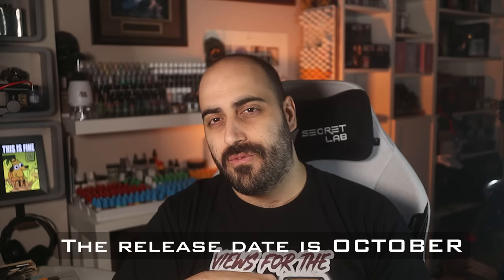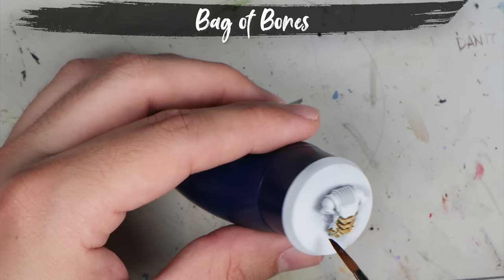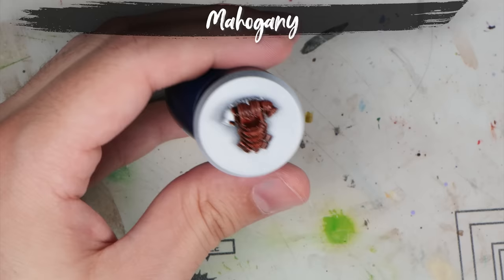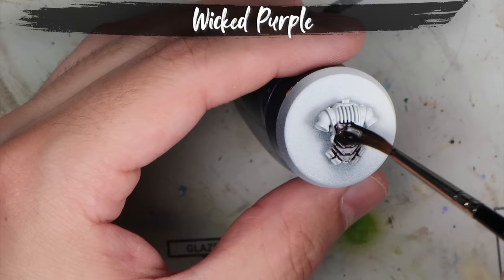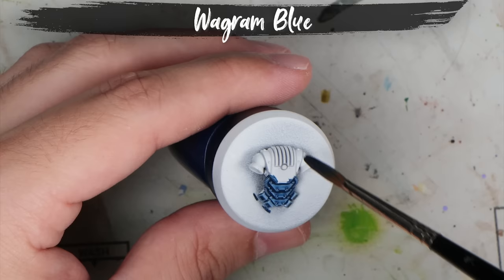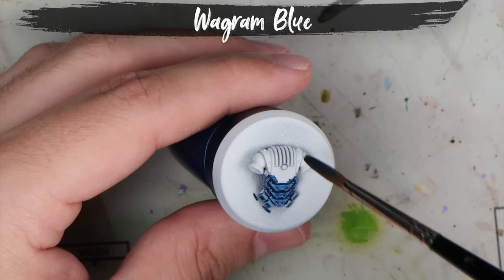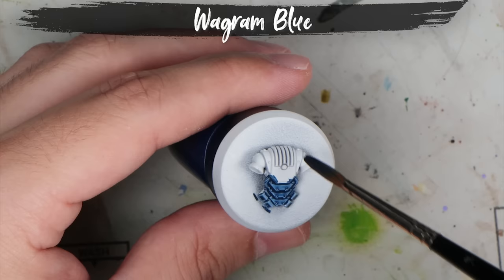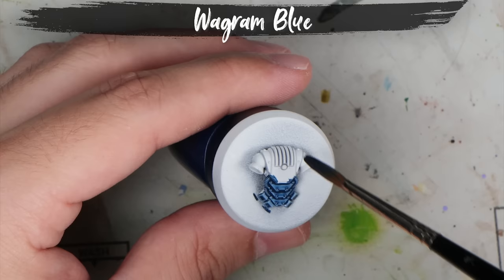NEW XPRESS COLOR EXPANSION - The most complete "Contrast" paint?